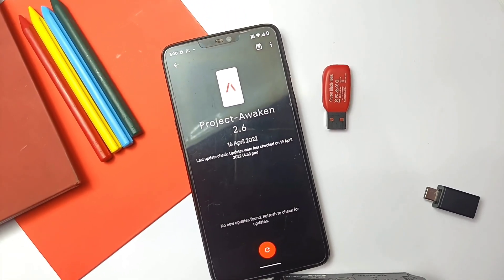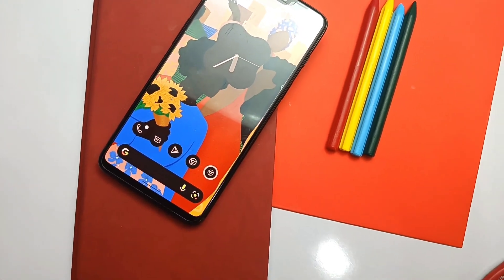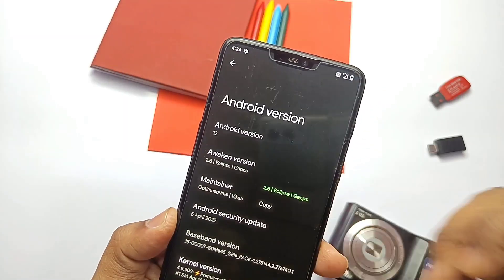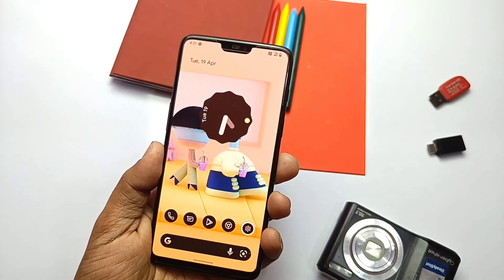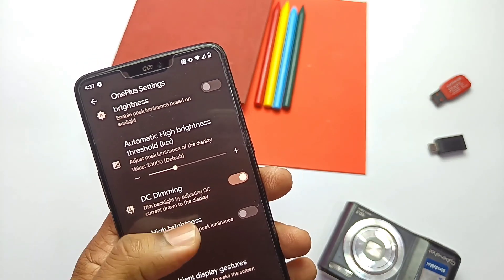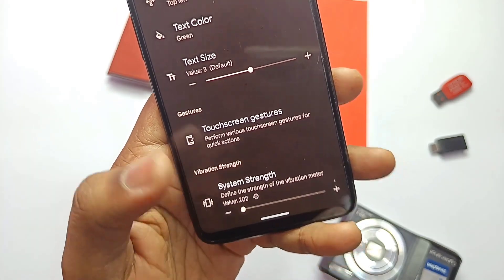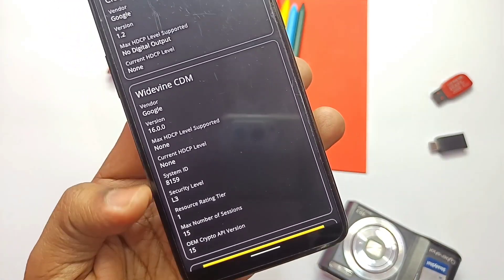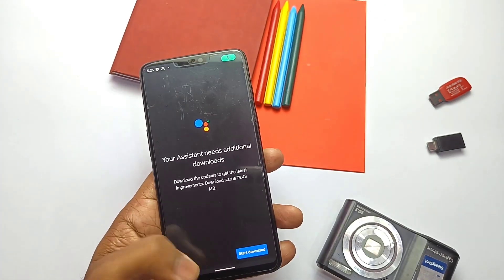Awaken OS Android 12L new update 16th April 2022 OnePlus 6+6T: Unstoppable!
Download awaken OS oneplus 6T

If you are doing first time installation then flash oos 11 firmware on both slots A/B

Fix for Hey google not working (need root access so flash Magisk 24.1 in twrp)
OP camera app:(New build)

Timeline:
00:00 Introduction
01:17 Whats new about phone
01:59 What's new added
04:06 stability and performance test
04:40 Bugs in The rom
05:15 Final verdict and Request